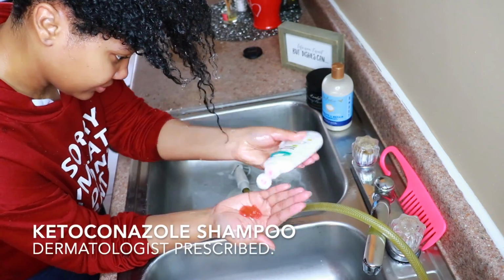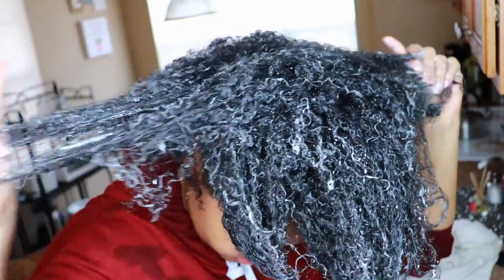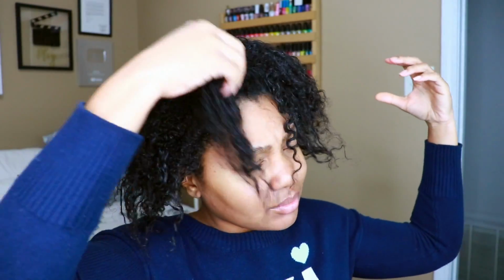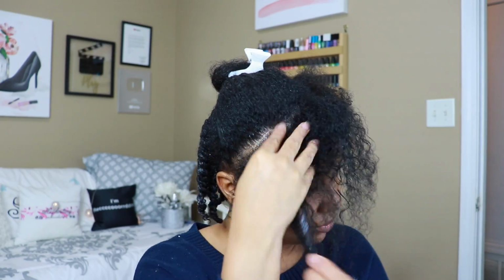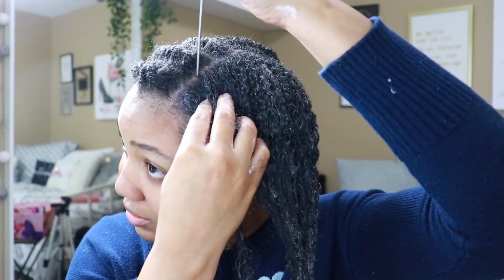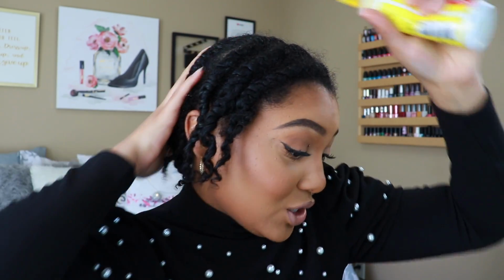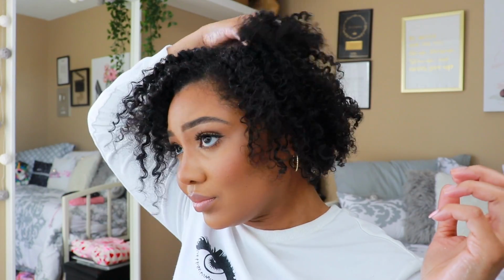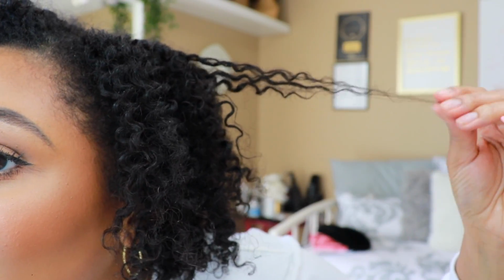Natural Hair Wash Day Routine | FIRST Twist Out! | Lovely B's Products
I've been nervous to try a twist out on my natural hair because I wasn't too sure how it would turn out, or even that it would last beyond a day. I finally gave it a try in my wash day routine today and I love the results.

        PRODUCTS USED:

Ketoconazole Shampoo 2%
Shea Moisture Hydrate & Repair Shampoo
Lovely B's Oh Honey! Moisture Masque
Wet Line Styling Gel
Doo Goo Stimulating Oil
Sulfur 8 Loc Twist & Braid Oil -
Shine n Jam Conditioning Gel -

FOLLOW DESTINY
Instagram & Twitter: @allofdestiny

I use MagicLinks for all my ready-to-shop product links.

⇣Drop It In The Mail, allofdestiny Will Tell:
Destiny Chalmers

Destiny
28 | Memphis, TN
Camera: Canon T7i
Rode Mic
Neewer 18" Ring Light Kit

ᶫᵒᵛᵉᵧₒᵤ
allofdestiny ❤